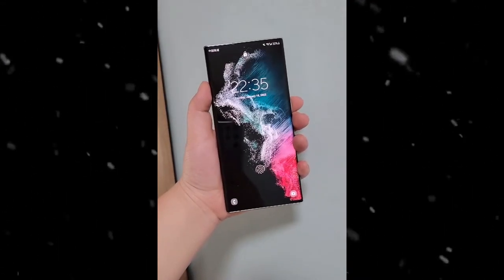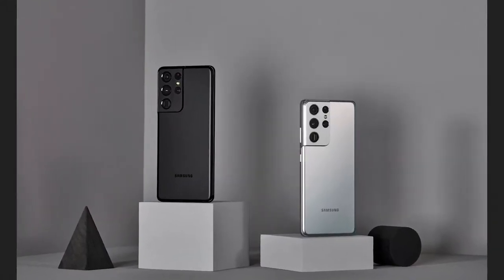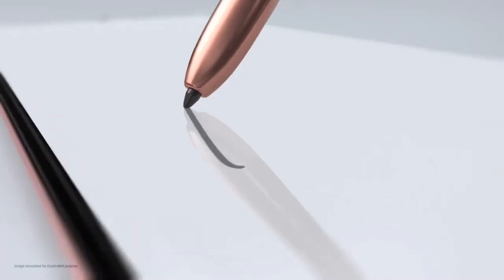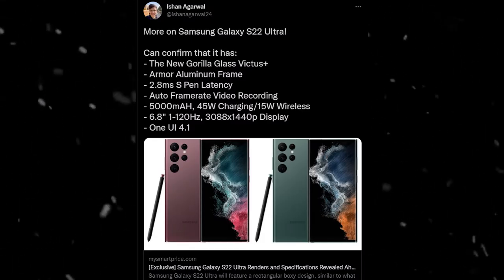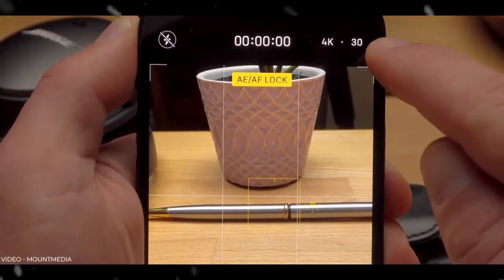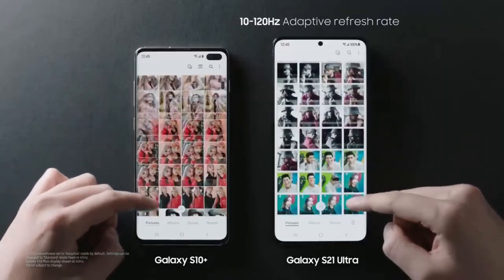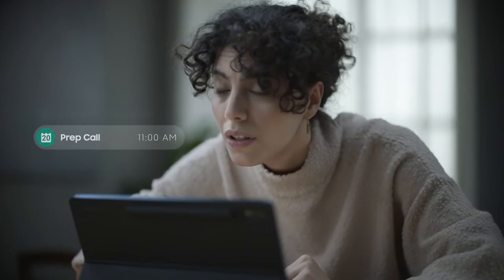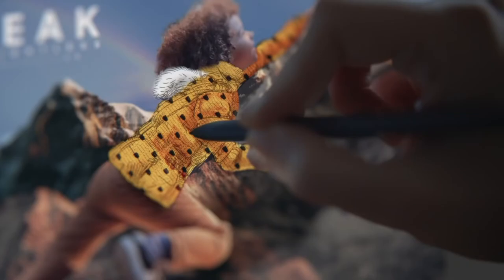Samsung Galaxy S22 Ultra Dominates Yet Again!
So Samsung has Finally confirmed the exact date and time for the next unpacked event in February where the Samsung Galaxy S22 Ultra will be unveiled.

We have also got a good news for those who are interested in the galaxy S22 Lineup. Samsung has shared that the Samsung Galaxy S22 Ultra series is available now for reservations since Friday morning that's 21st of January. This is pre-registration which basically means that you reserving a
slot to pre-order the handset when it does go on sale. The good news is Samsung will offer you nice early-bird discounts and
bonuses.  you will get $50  of credits or discount when you pre-order the handset. Plus you'll also get undisclosed "exclusive
offers" that will become known when the S22 Pre-Orders officially begin.